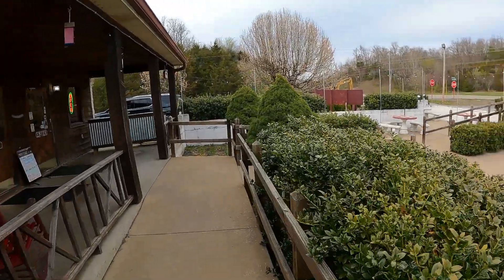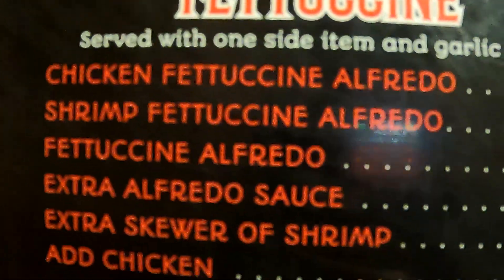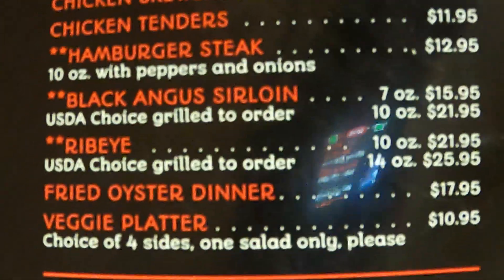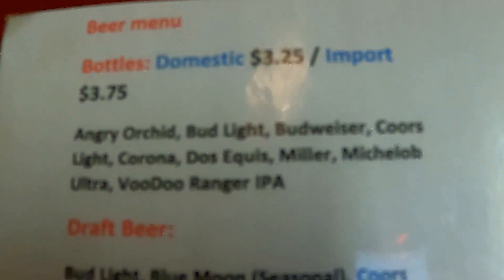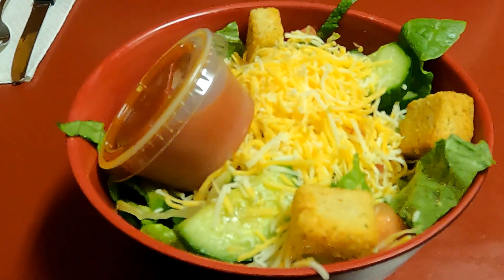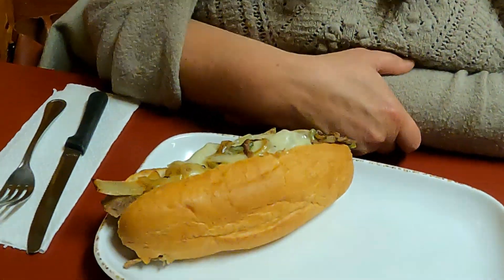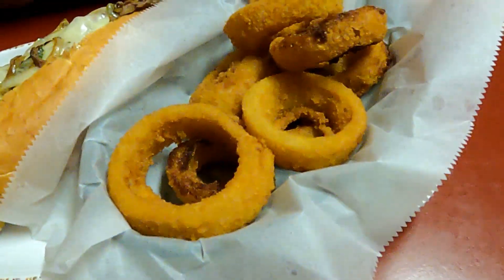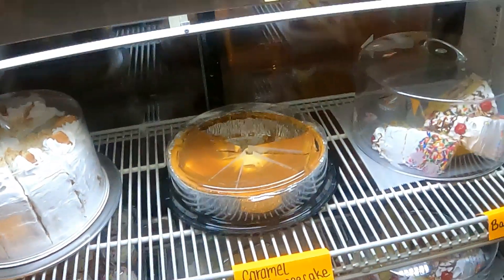Tennessee Jacks On the Hwy, Wings, Shrimp, Oyster Bar...Restaurant review, Mosheim TN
This evening found us out on West Andrew Johnson Hwy and we stopped at Tennessee Jacks for dinner.